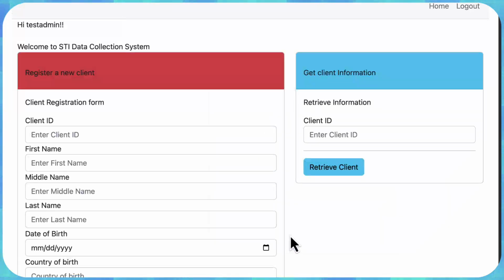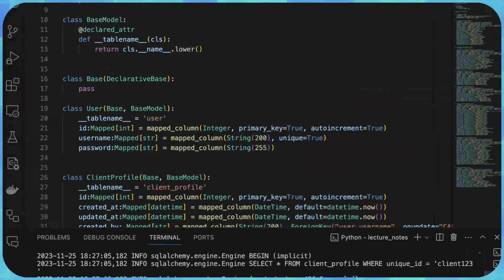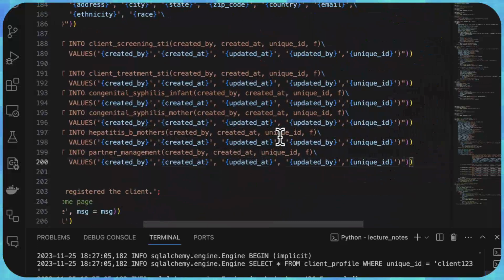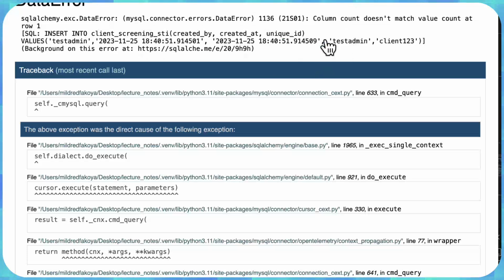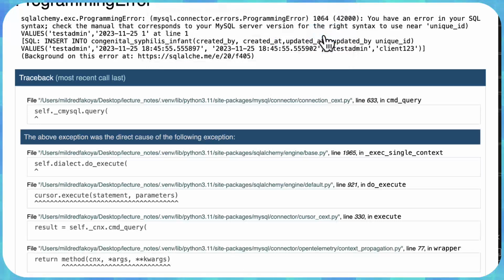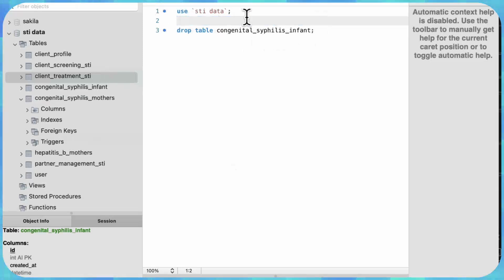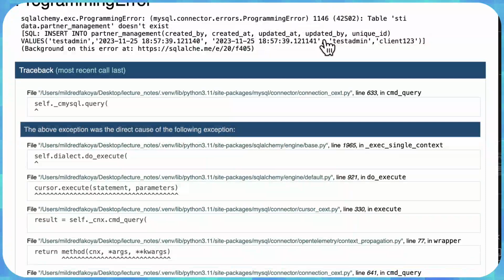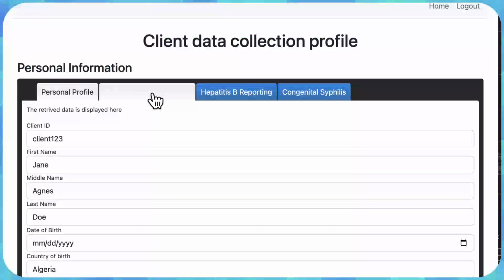Week 29 - Lesson 2 : Python - Flask : Creating the System and Debugging